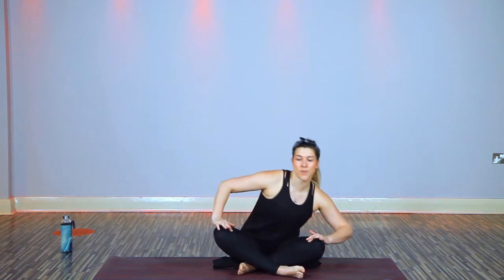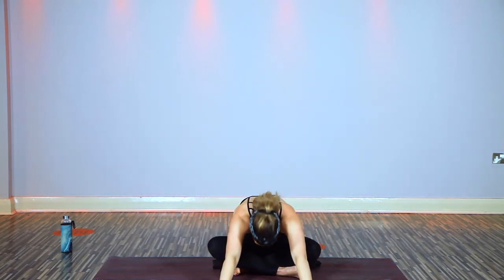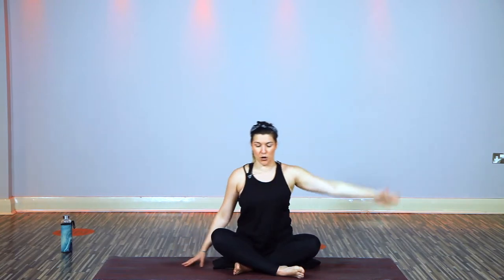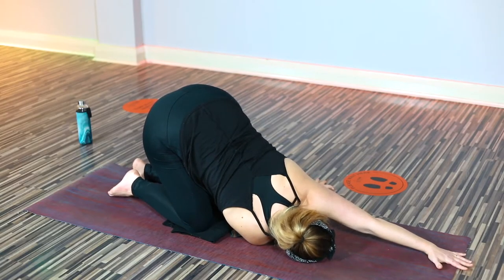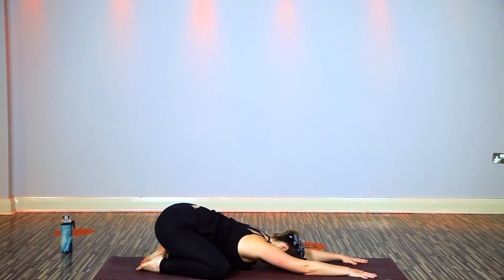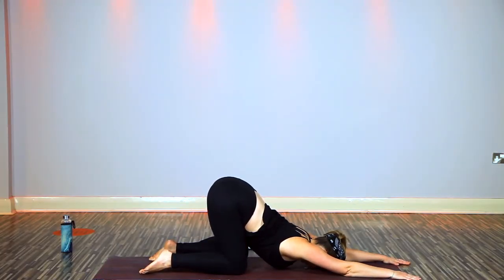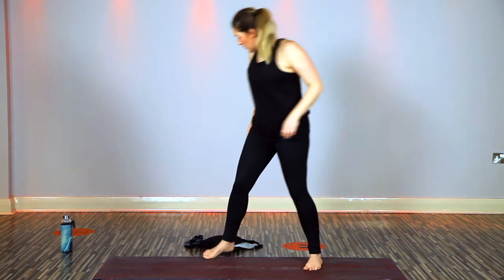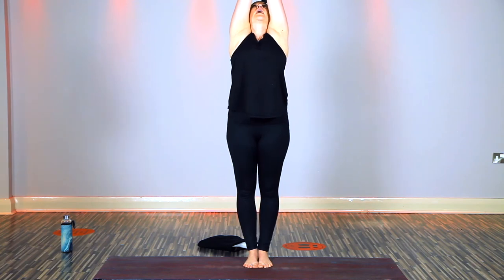Yoga With Georgie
Join our instructor, Georgie, for an invigorating yoga class. To find out more about theClubandSpa Bristol and the sessions that we offer, visit our